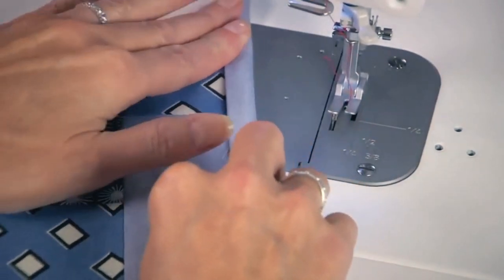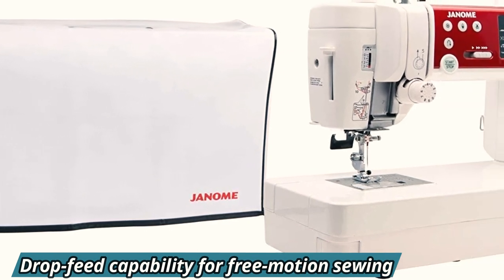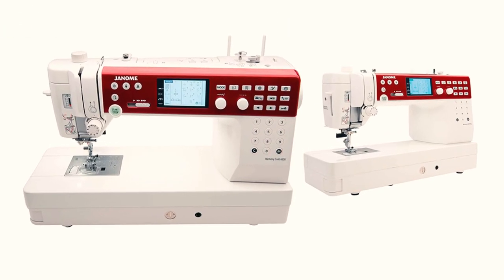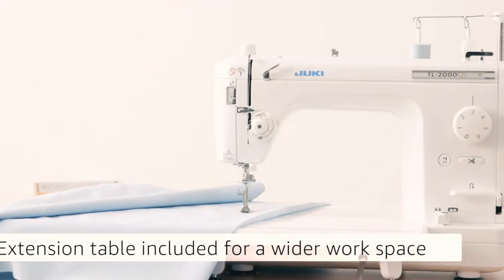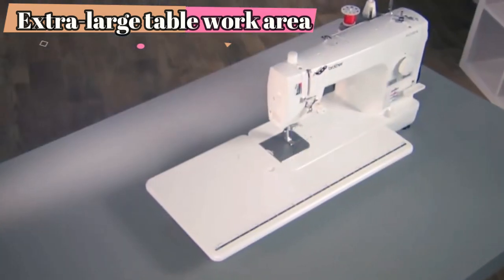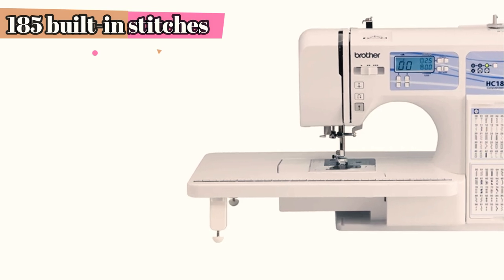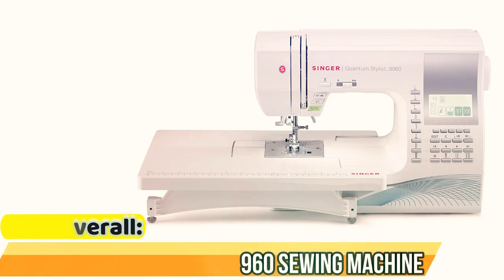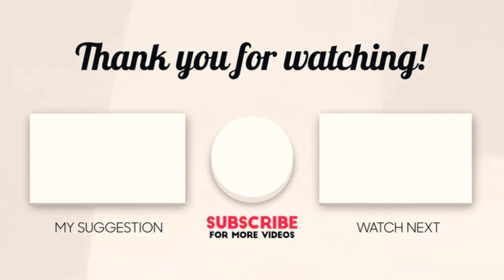Best Sewing Machines for Quilting [2023]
Links to the 5 best sewing machines for quilting on the market right now:
1 ► Singer Quantum Stylist 9960 Sewing Machine
●Amazon US
●Amazon CA
2 ► Brother HC1850 Sewing and Quilting Machine
●Amazon US
●Amazon CA
3 ► Brother PQ1500SL Sewing and Quilting Machine
●Amazon US
●Amazon CA
4► Juki TL-2000Qi Sewing and Quilting Machine
●Amazon US
●Amazon CA
5► Janome MC6650 Sewing and Quilting Machine
●Amazon US
●Amazon CA